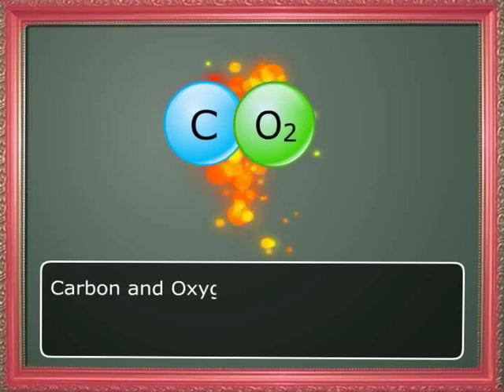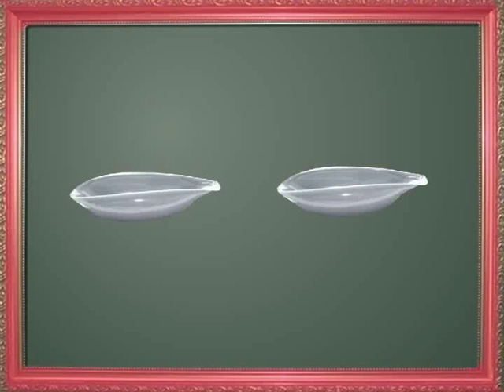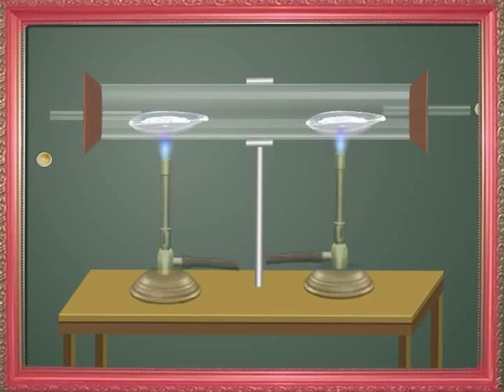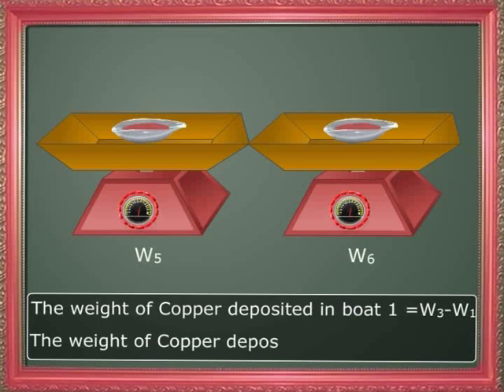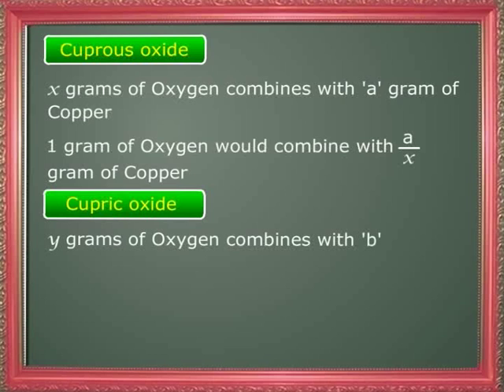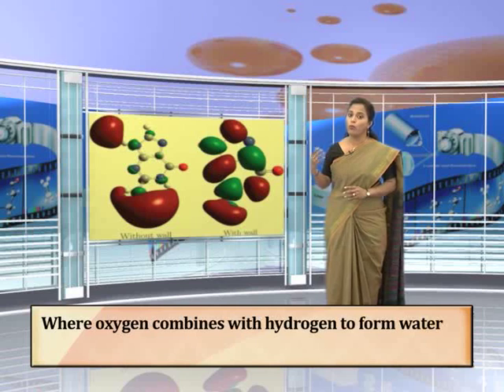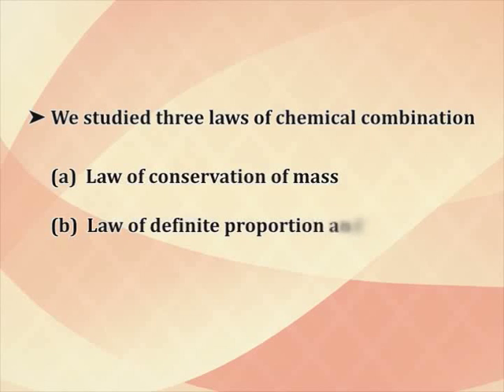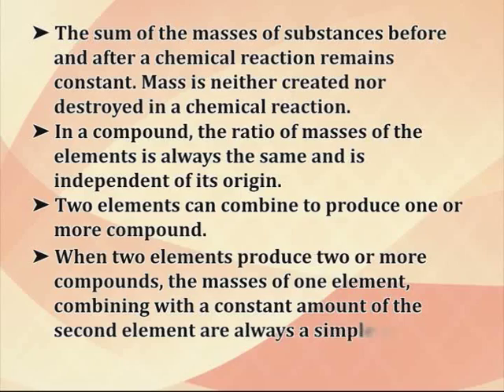Laws of Chemical Combinations:-Law of multiple proportions-04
the law of definite proportions and explanation of the law of definite with the experiment, interesting fact to you about the law of definite proportions this law applies to compounds formed by different methods but from the same elements, let's watch the video and  learn more about the law of definite .